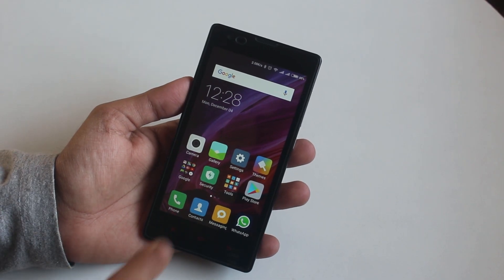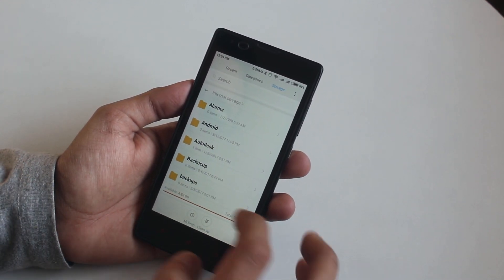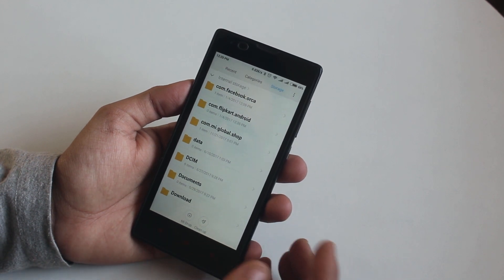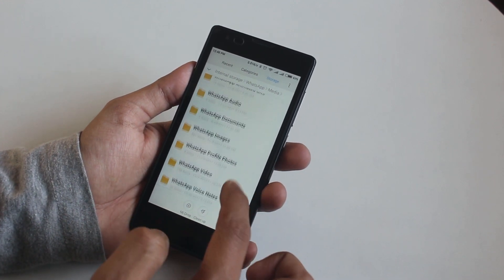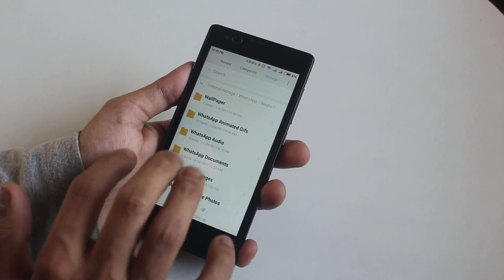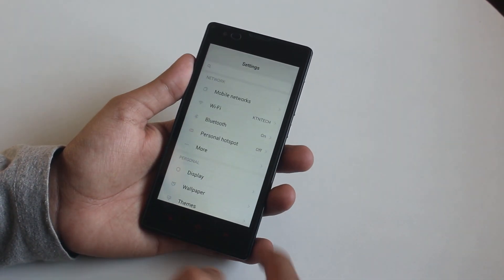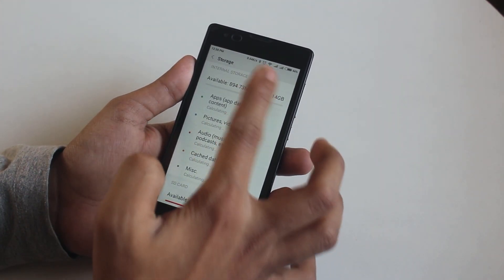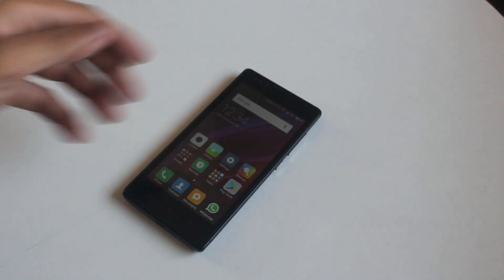Storage Space Running Out? This Video Might Help You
This is the easiest and safe way to clean up the storage.
Most of you should already know what I showed in the video.